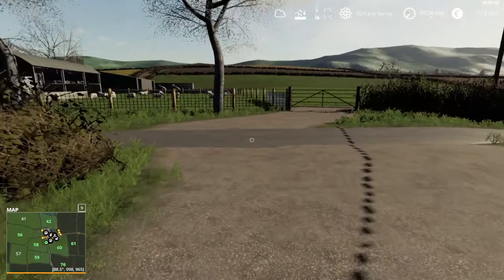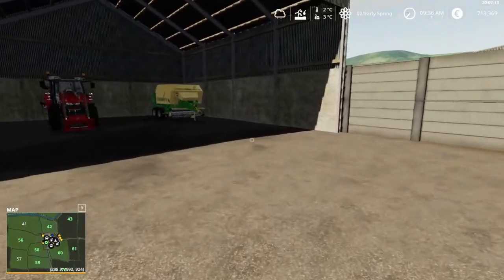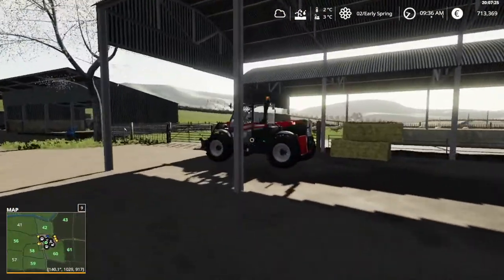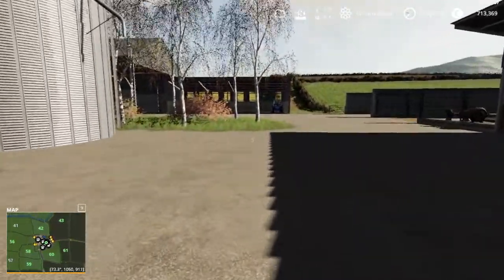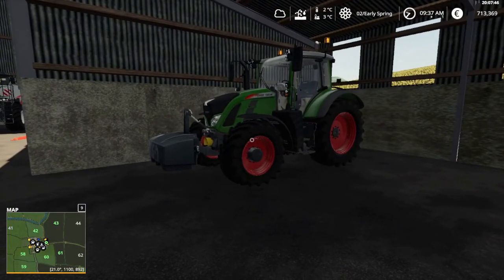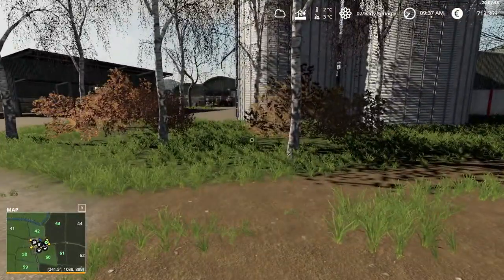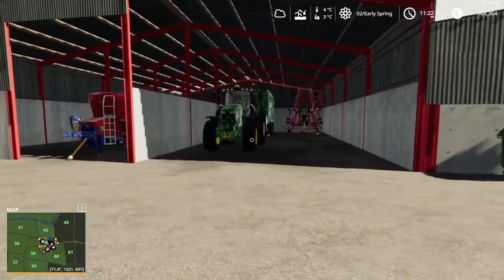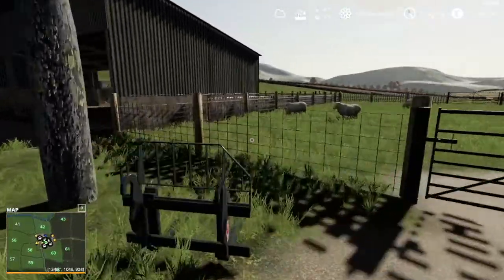The beginning of a new farm | Greenlands | Ep.1 | Seasons | Timelapse | FS19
Today, we start off on a new farm called greenlands.